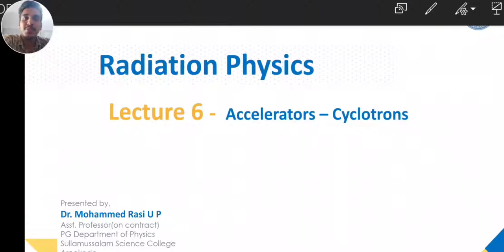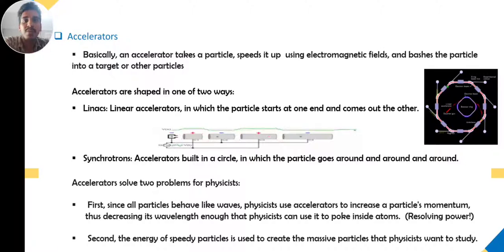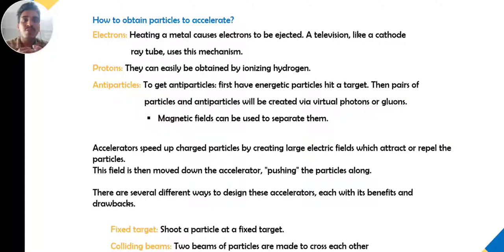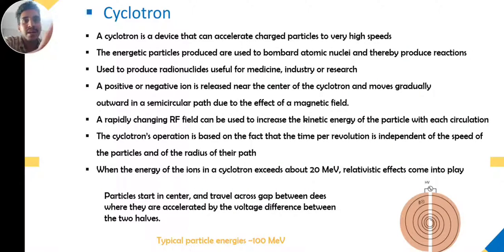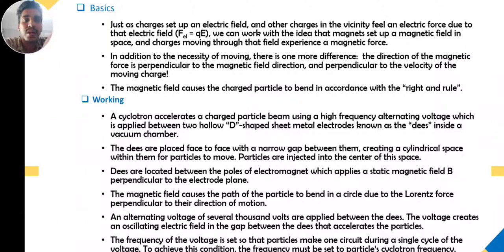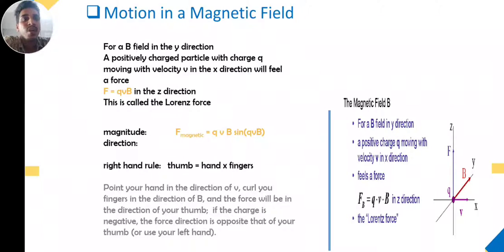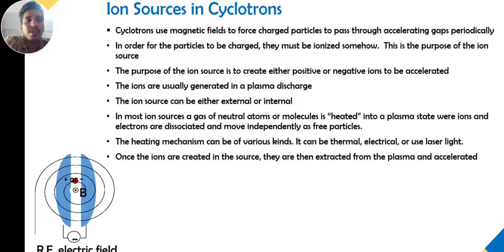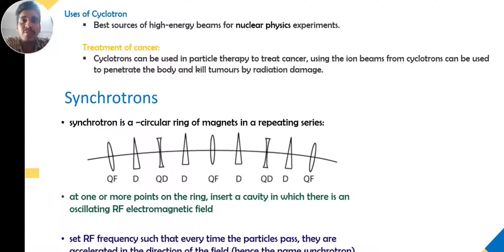Lecture 6- Accelerators- Cyclotron I Radiation Physics I M.Sc.Physics